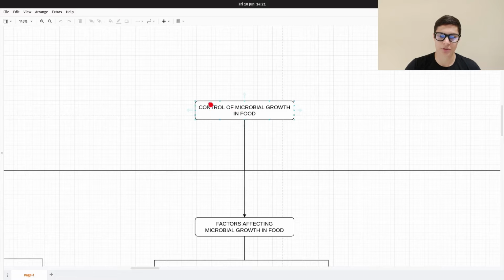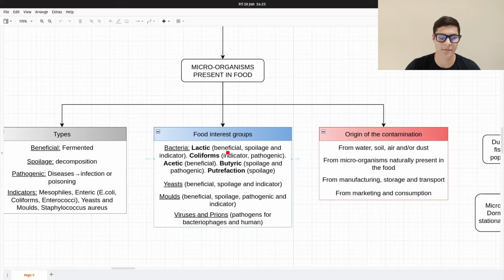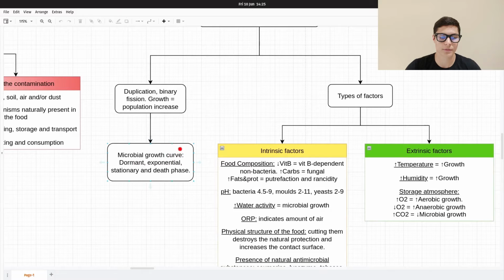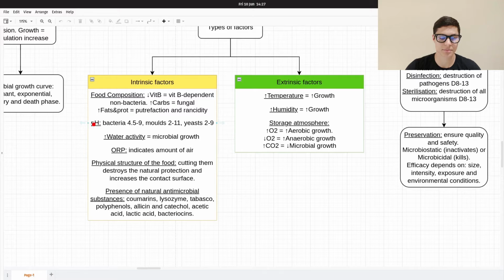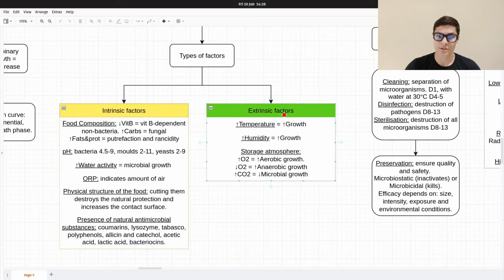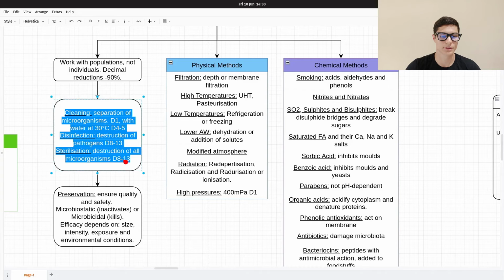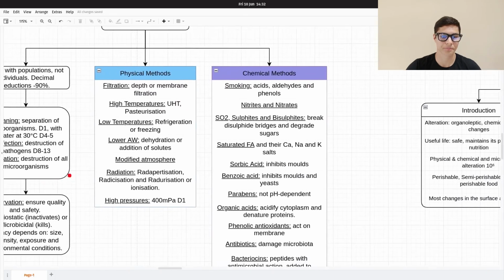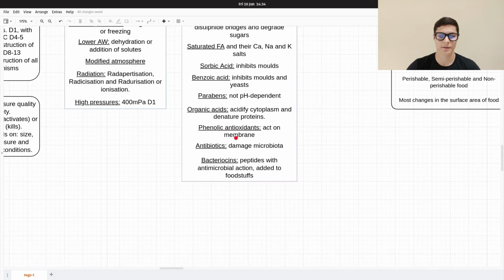Microbial Growth Control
IN THIS VIDEO:
I talk about the microorganisms that affect our food and how to prevent their growth using different methods